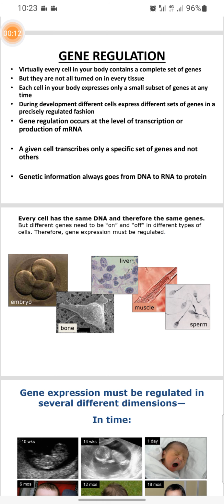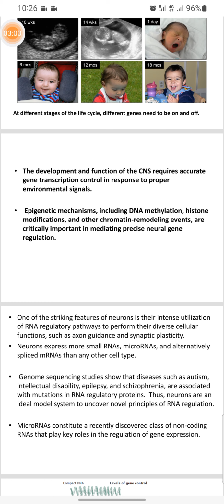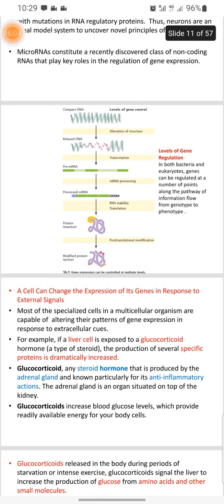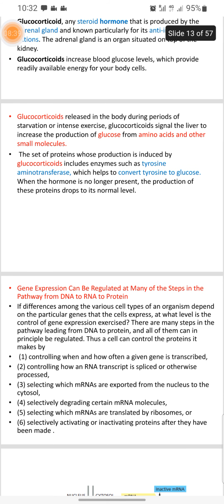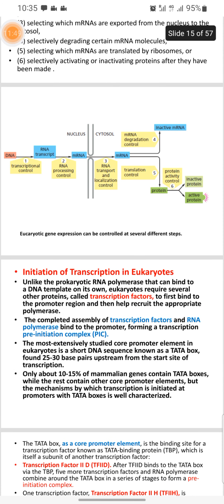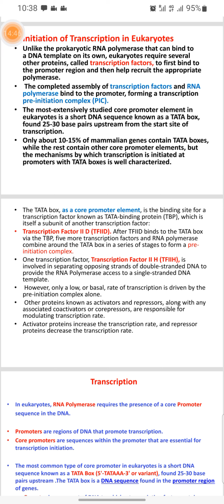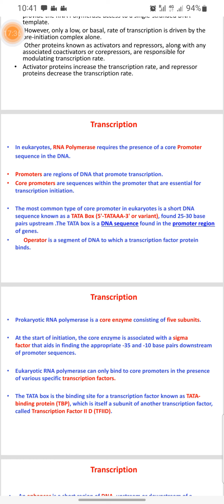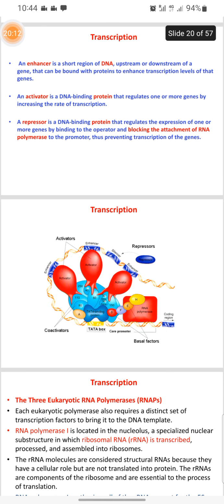gene expression .lecture 4 part 2